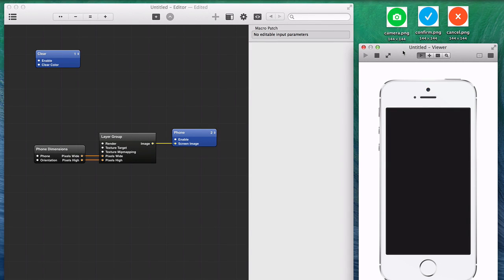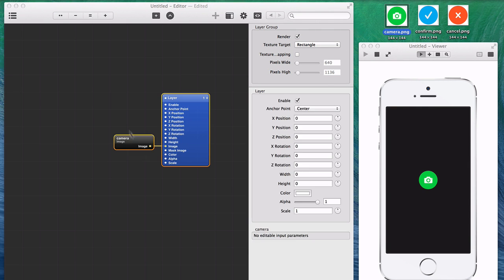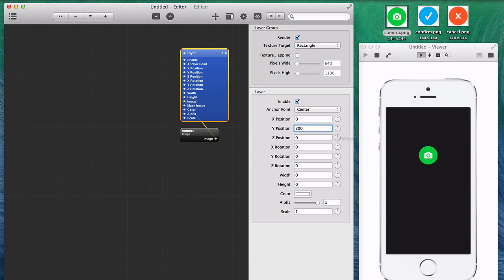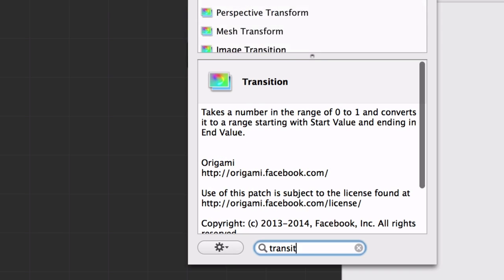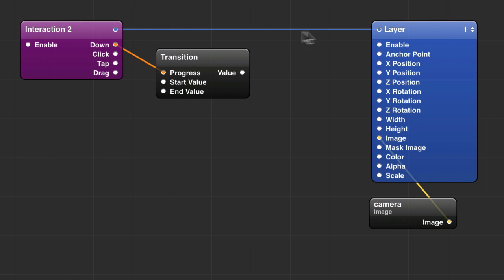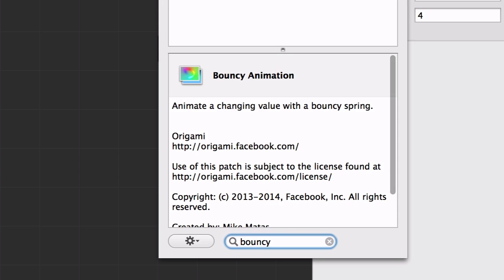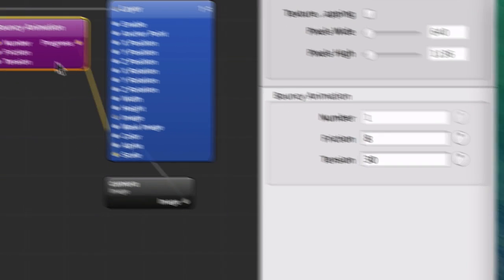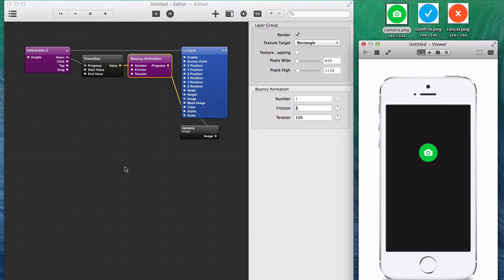Make a button bounce in one minute using Origami.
A super quick tutorial that shows some of the useful Origami patches. Press command+enter to open the library and add patches.